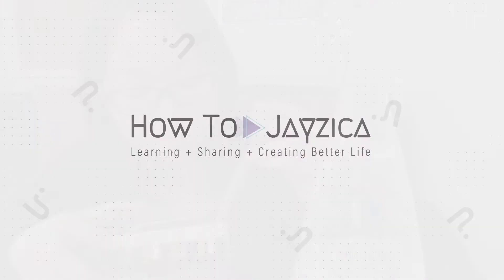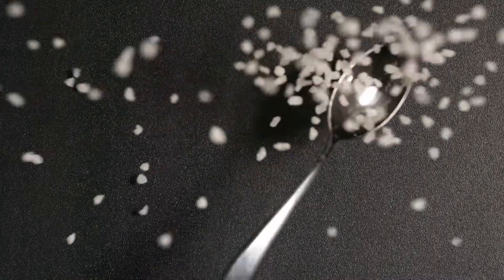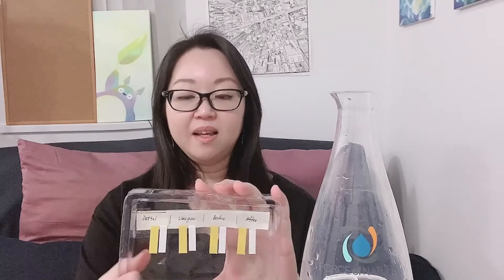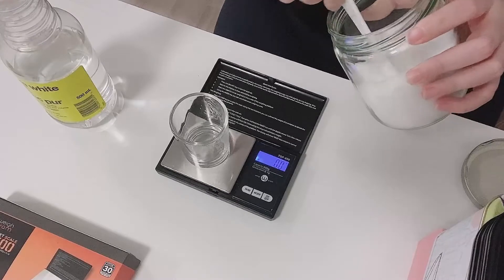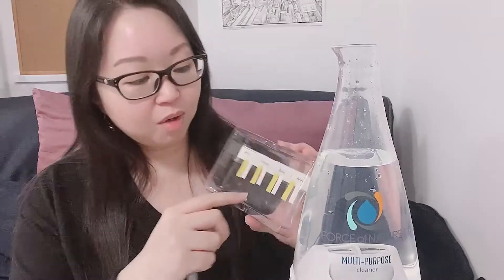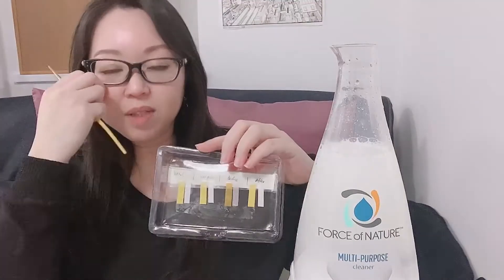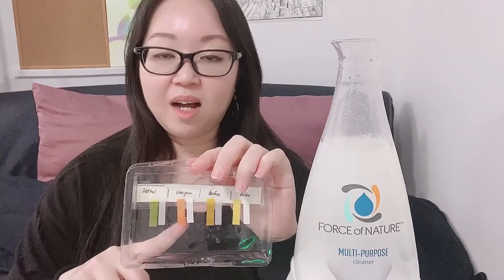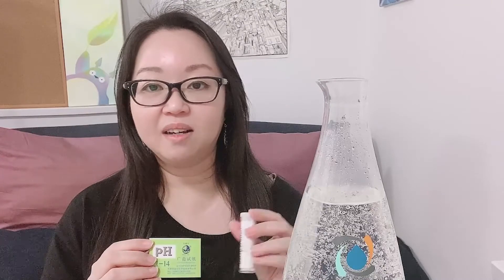How to save money by DIY Non toxic disinfectant with salt and vinegar??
Recently there are more and more cases in Vancouver. Although we are getting the Vaccine soon, but i still hope more people see this and get more safe!!!

How to fight pandemic 2021?  Except than face mask and social distancing. I also disinfect my jacket and everything i get from outside. To anti Covid 19, an easy making non toxic disinfectant will be really helpful. I am using Force of nature Electrolyzer machine. Its a all purpose clearer making machine. So i would like to share with anyone have the same worry.

But sometime getting delivery of the Force of Nature cleaner capsules from America is really troublesome. Also if we can make non toxic sanitizer and disinfectant with just salt and vinegar. It will save the cost and time for getting the delivery ^~^

Also a lot of Hypochlorous Acid (HOCL) making machine also just using Salt. Hopefully by sharing the  recipes It will help us to fight this pandemic time better ^~^

00:00 Intro
00:25 Why do i try this
01:25 Things to prepare
02:27 DIY Hypochlorous Acid (HOCL) recipes
04:12 Test before Force of Nature electrolyze
04:50 Testing Vinegar and Dettol (a brand of cleaning supplies and disinfectant and antiseptic)
05:55 Testing after become sanitizer and disinfectant
06:52 Bloopers ^8^

[PART 1] How to make non toxic disinfectant spray (Hypochlorous Acid) Force Of Nature & review
Witch Force of Nature all purpose clearer review, and testing with their capsules after making the disinfectant spray

Restaurant Sanitizer Chlorine Test Paper, 10-200 ppm [Vial of 100 Paper Strips]

PH Test Strips Full PH Meter PH Controller 1-14st Indicator Litmus Paper Water Soilsting Kit

I make content sharing about product review and how i learn to be a better me. Wish you enjoy my content and join me on my journey.